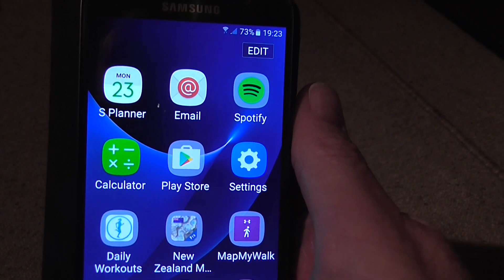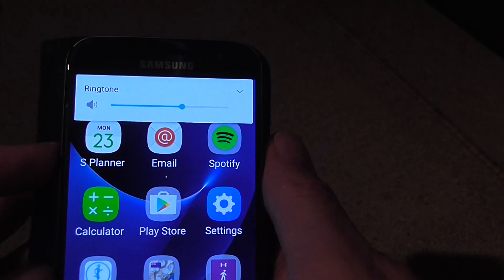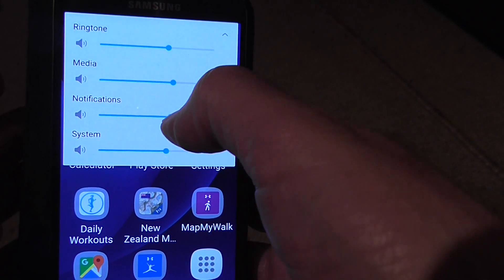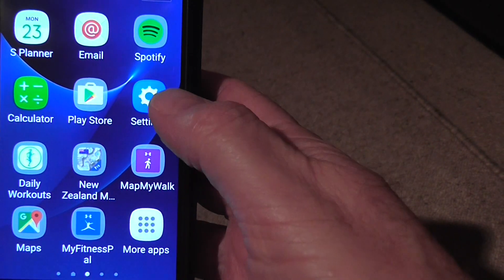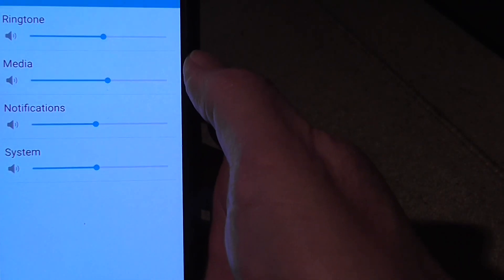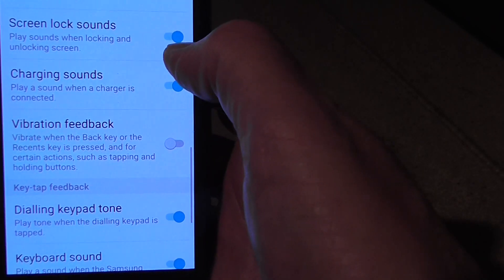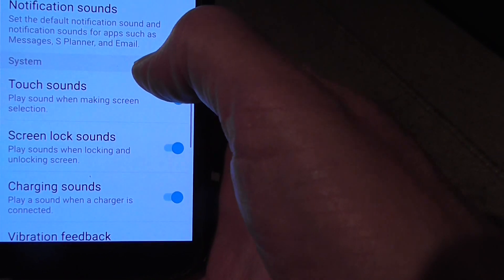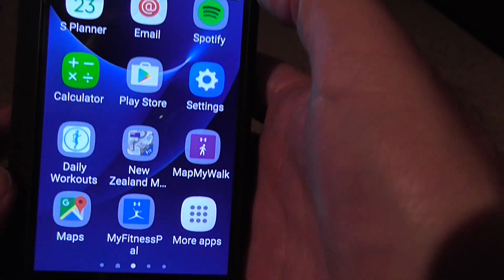How to Manage Sounds and Sound Levels on the Samsung S7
Just a short run through on where to find the controls for setting and changing the sound output and levels on the Samsung S7
May 2016